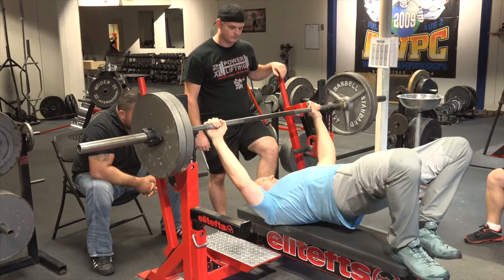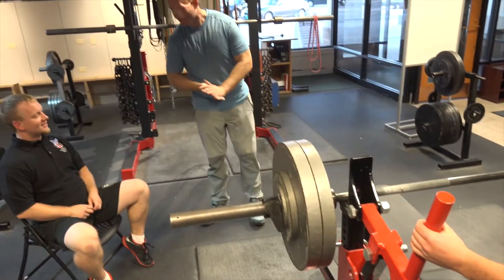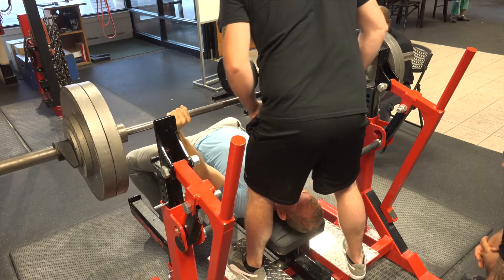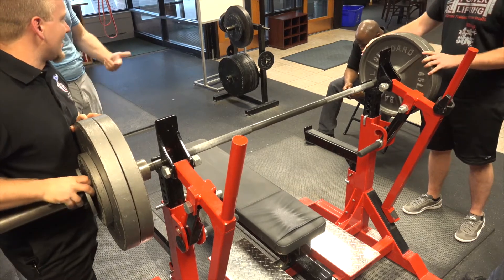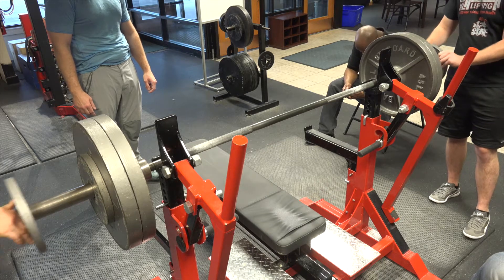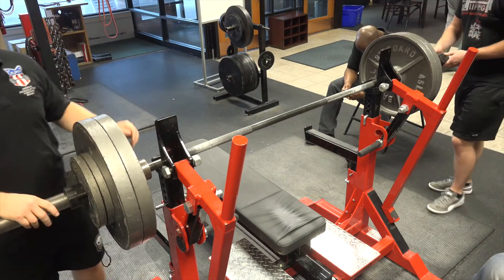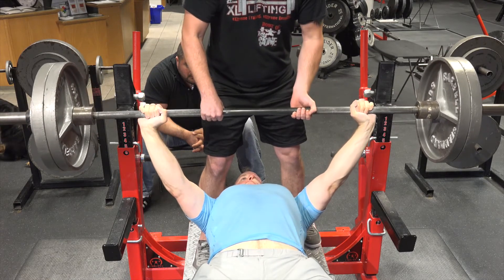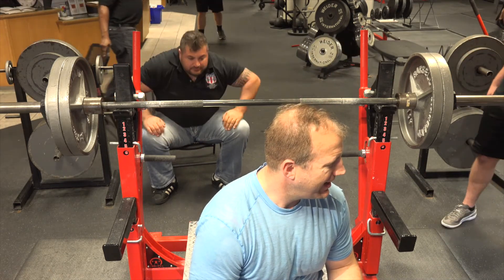Lifts Ed Schrank for Invictus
Judges included Eric Stone – World Powerlifting Council Referee;
Ahmad ‘Joe’ Atef – World Powerlifting Council Referee;
JP Roberts – American Powerlifting Federation Referee;

1. 235lbs (2 plates and 55lb bar) – 3 whites (good)
2. 260lbs (2 plates, 10 and 2.5) – 2 whites (we call that ‘perfect lift’ – good)
3. 275lbs (2 plates, 2 tens) – bad lift – butt off bench.

Not sanctioned, but lifts technically met common powerlifting rules (without singlet).

Ed Schrank is a wounded Marine who is fighting brain cancer due to his service.  His original intention was to do the 2017 Invictus Games, but had to cancel the trip due to scheduled high-risk surgery on September 25th.  He approached 2XL Powerlifting to put together a video that could be presented at the Invictus Games - so we jumped in, helped him with training, gathered judges and a videographer and put together his lifts!